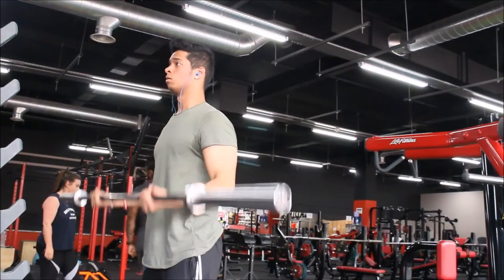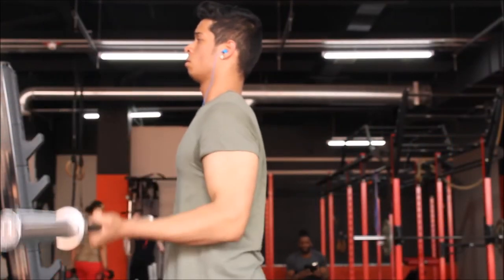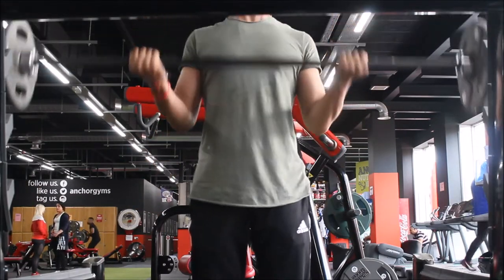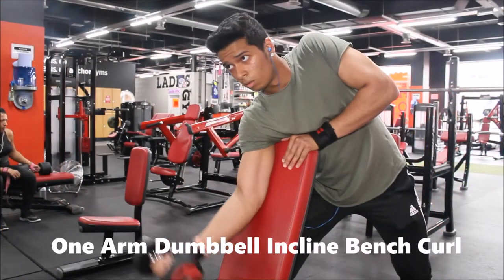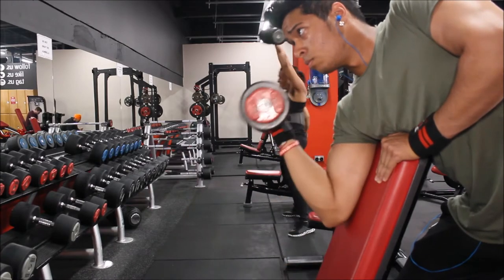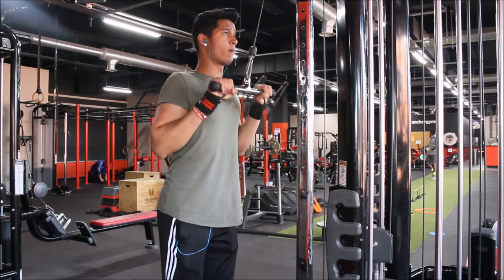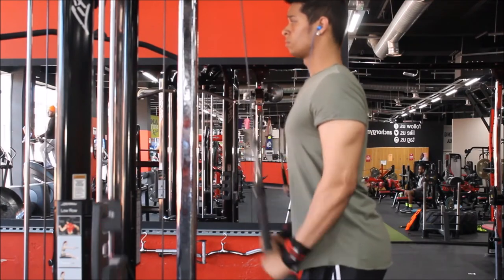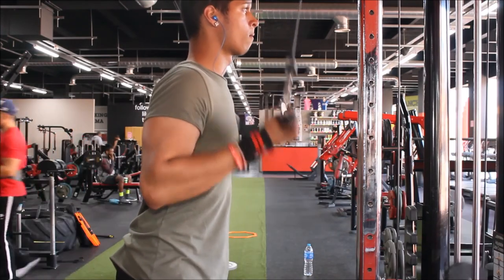How to Get Big Arms - FASTER (Triceps and Biceps)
4 Tips on how you can grow your arms now.
I will be explaining you step by step the right way of doing it.

Ever wondered why your arms won't grow?
Then watch this video.

Tell me what you want to see me do for my next video.
I hope you liked it and enjoyed the video.